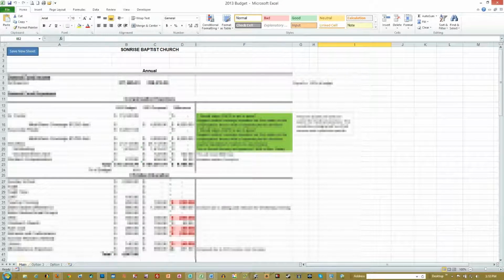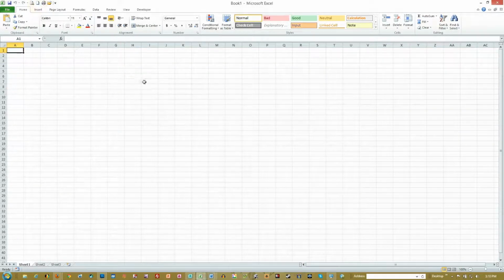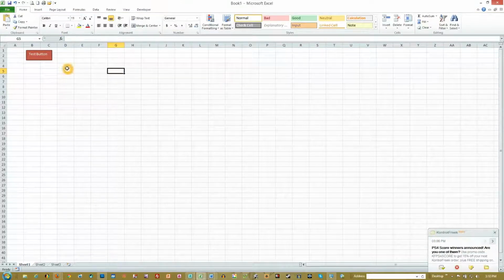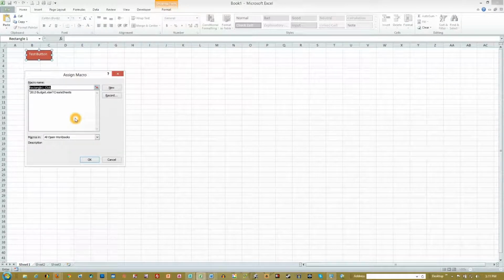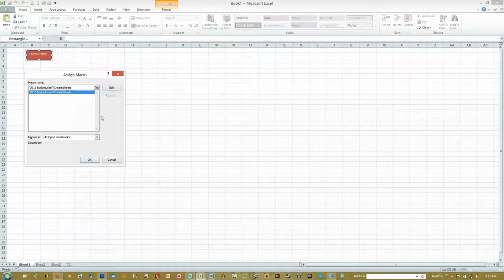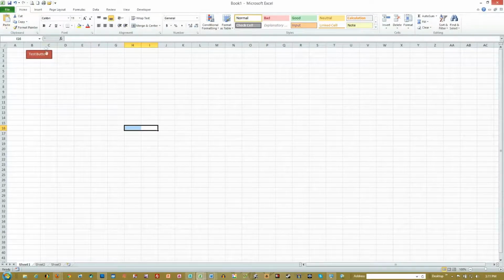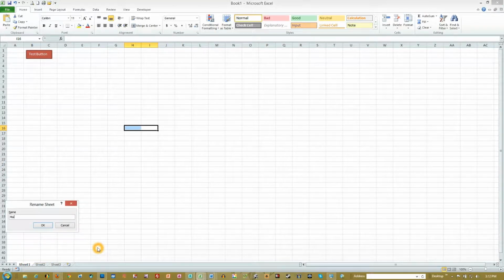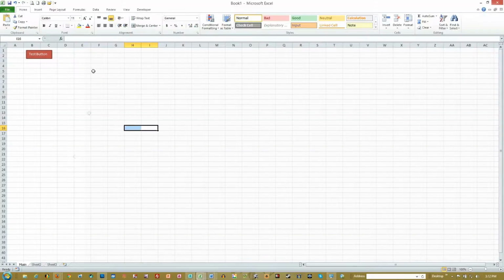Excel 2010 Tutorial: Adding a Macro to a Button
In this MS Excel tutorial we learn how to create a button and assign a macro to it.